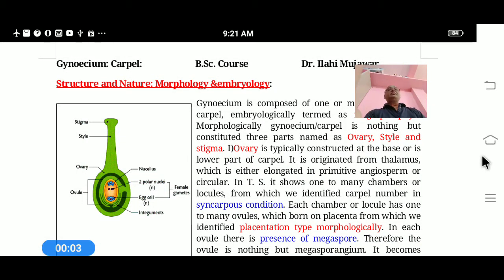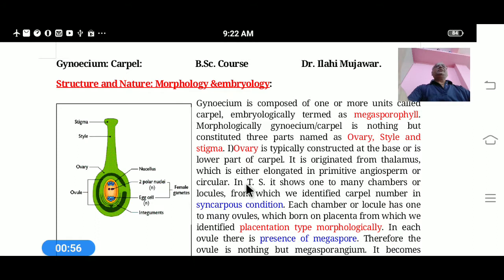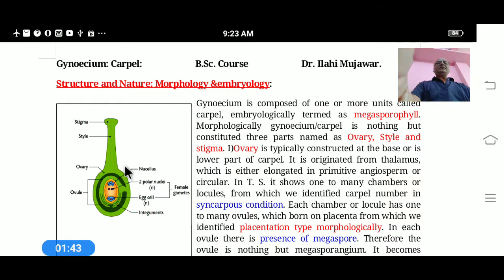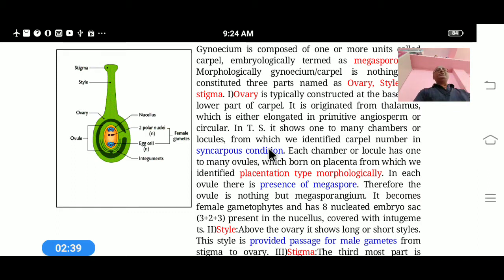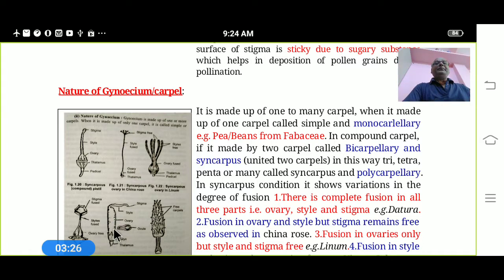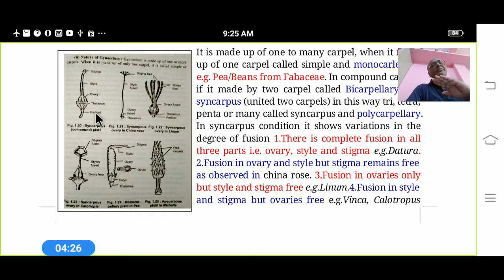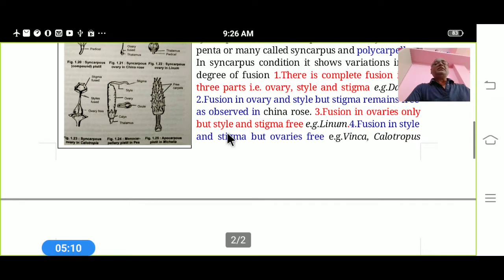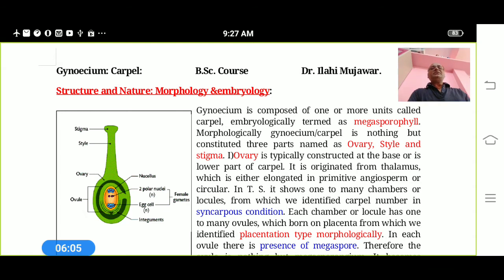Morphology of carpel:Struture and nature.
Carpel & gynoecium explanation.